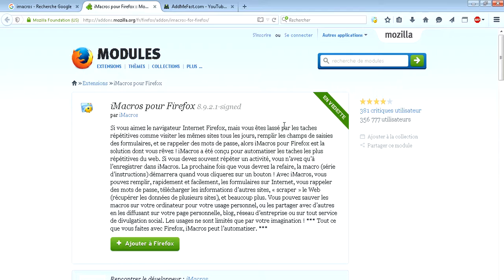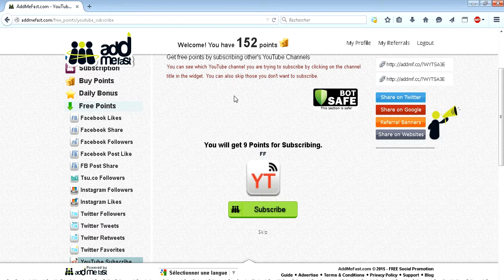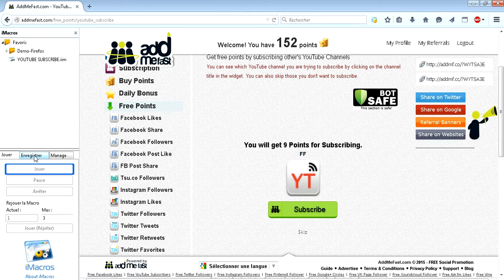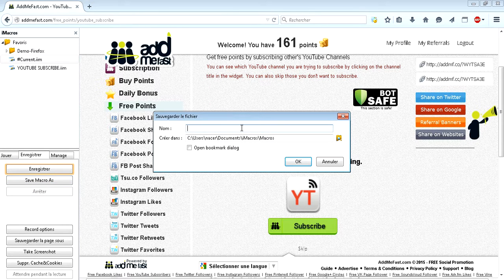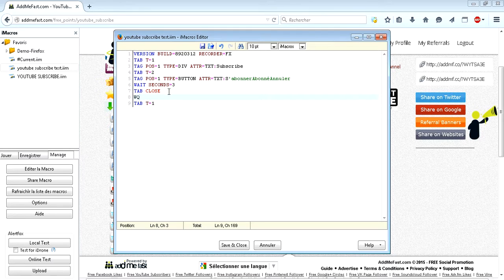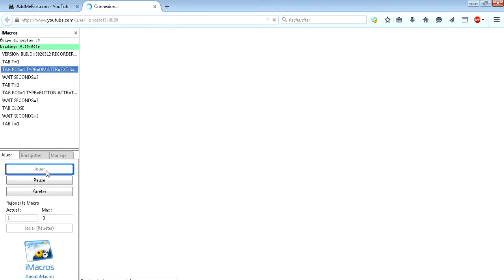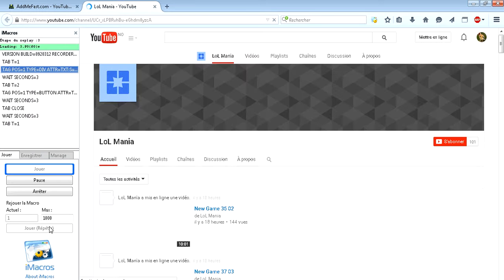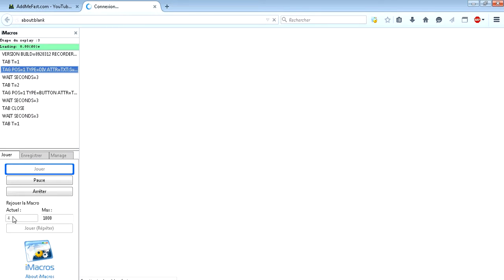Addmefast hack with imacros (over 9000 points Daily) WORKS 100%